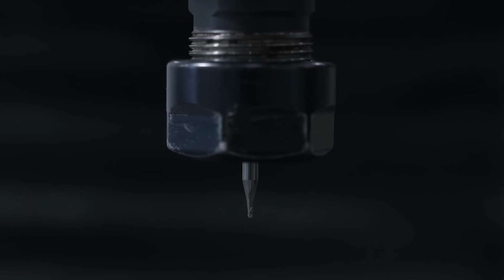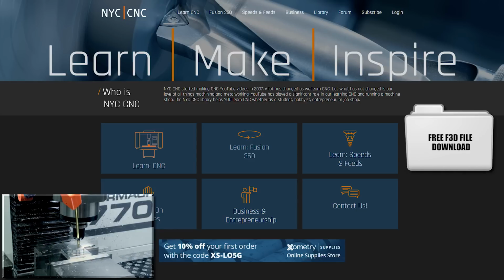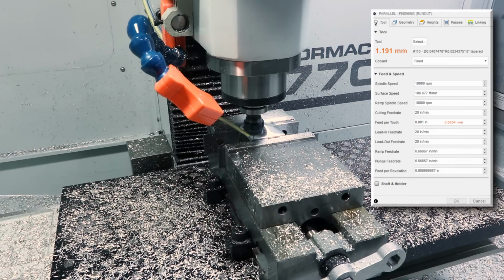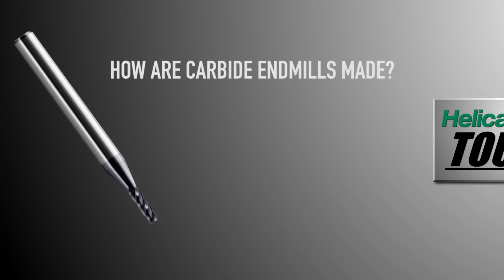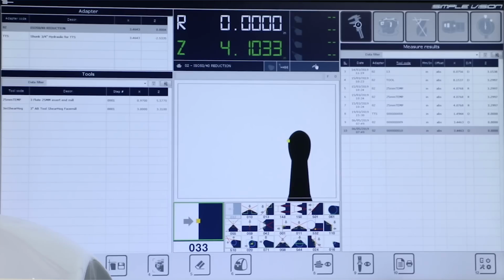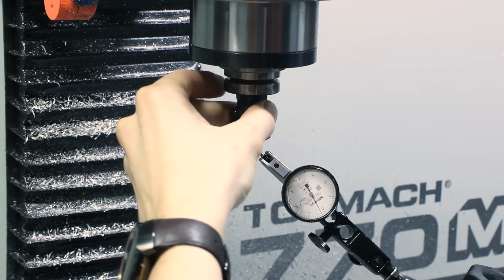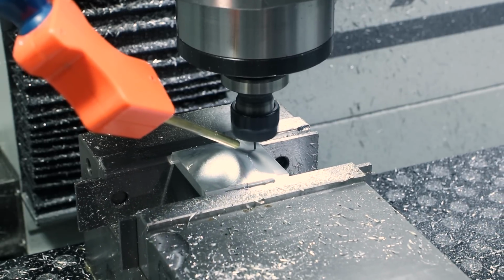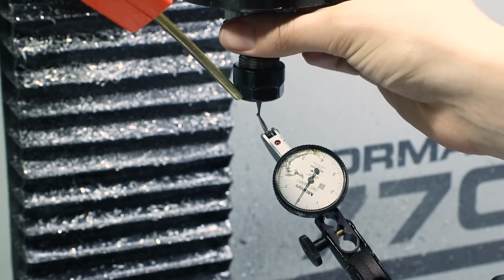Adjusting Endmill Runout: Does it work? | WW257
Tool runout was something I had no idea about when I first became a machinist.  Let's talk about what it is, its causes, and finally, test the effects that runout has on surface finish by running one half of the toolpath with "bad" runout and then the second half after we dial it in using a screwdriver and electrical tape (YES, you read that right).  Love it or hate it, the real question is: Does it stay dialed through the entire duration of a machining op?